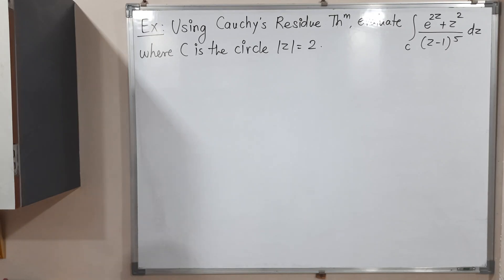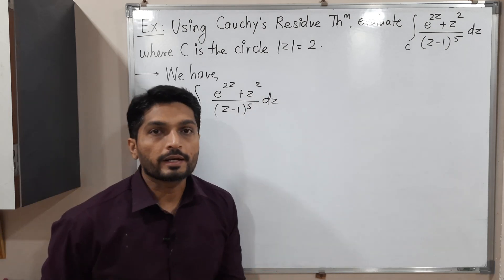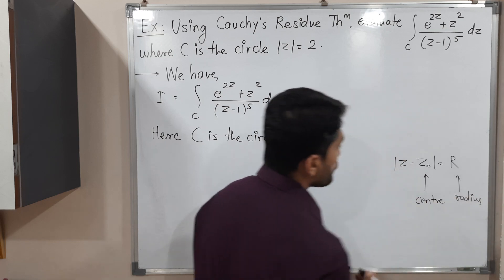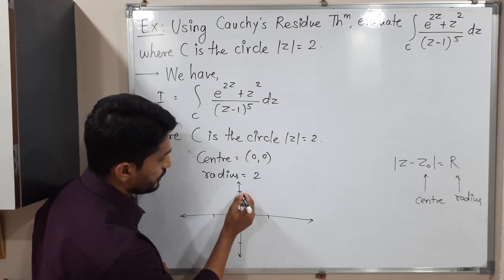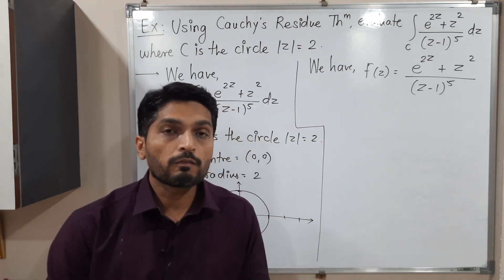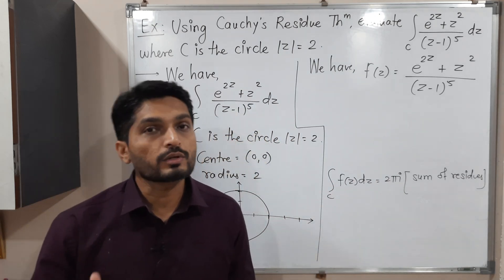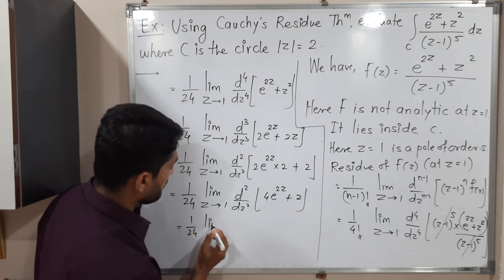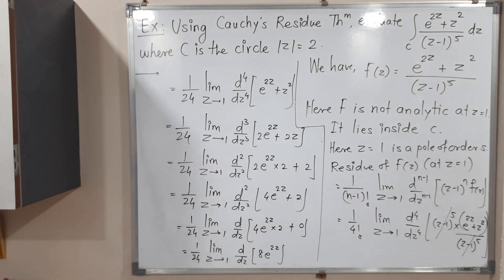Evaluation of Integral Using Cauchy's Residue Theorem | L35